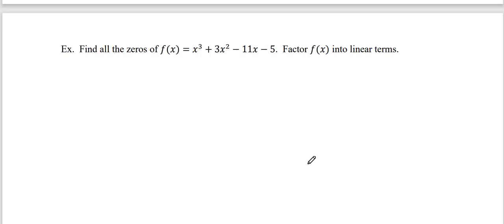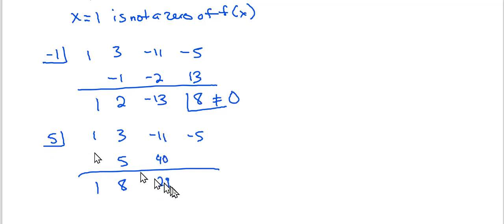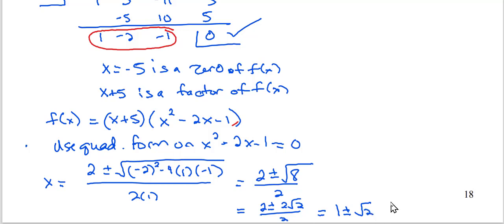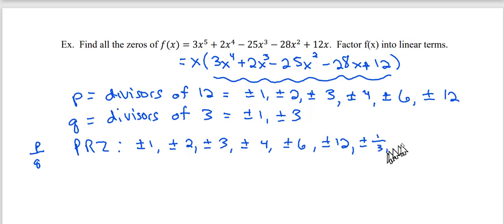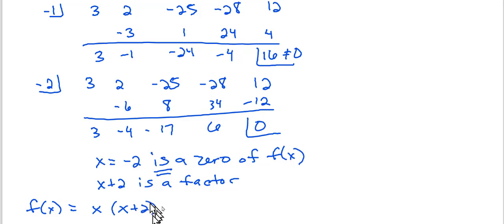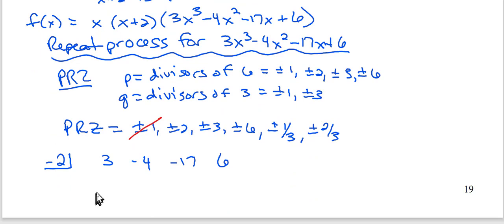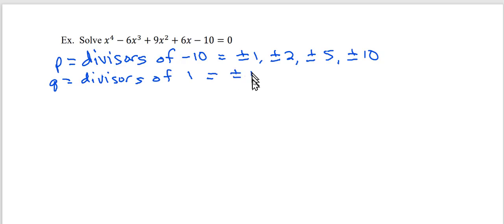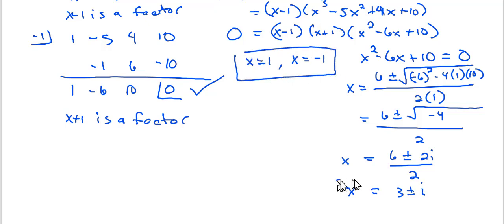Finding Zeros of Polynomials